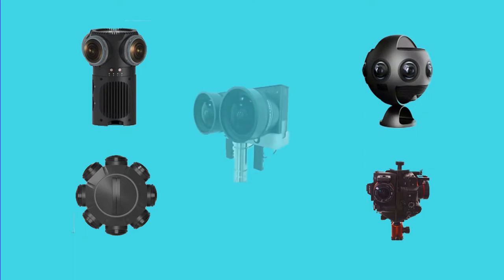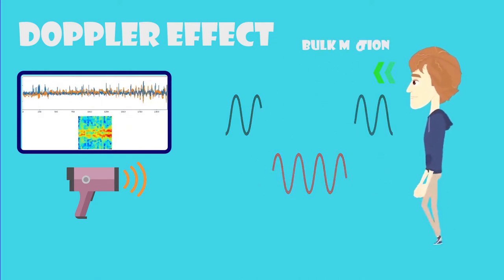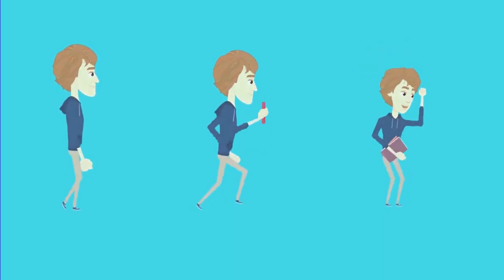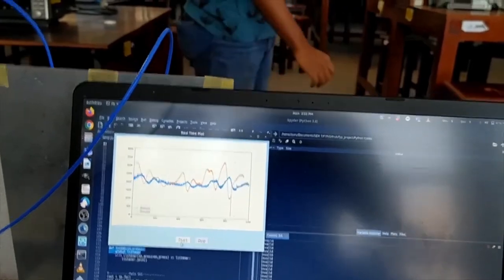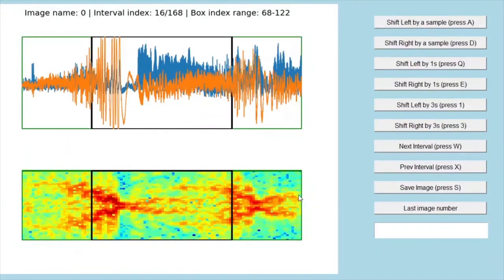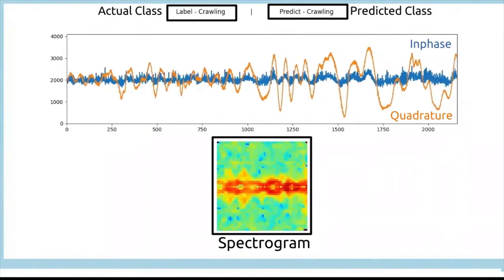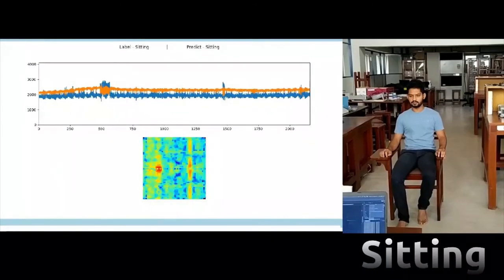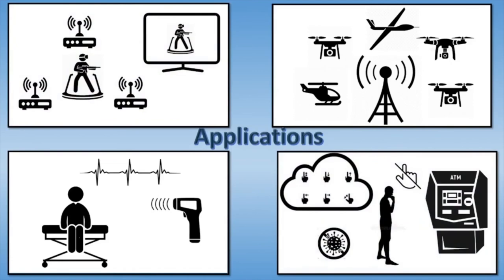Human-Motion Recognition using Micro-Doppler Signatures | FYP 16 Batch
This project is all about the design and implementation of an end-to-end system to recognize human body motions in real-time using micro-Doppler signatures. Here we detected nine human motion classes namely jumping jacks, boxing, running, crawling, walking with a stick, walking, boxing walk, jumping, and sitting using a continuous wave Doppler radar system which transmits 2.45 GHz ISM band signal. Classification is mainly done using signal processing and deep learning techniques. In comparison to the visual perception of the human body motion, micro-Doppler signatures are not affected by distance, variations in lighting, deformation of clothing, and occlusions on the appearance of human body segments. Hence, the outcome of this project is vital for various kinds of practical scenarios like human vital signs detection, fall detection, gait analysis, human behavior monitoring, and to design touchless systems using hand gesture recognition.

Group members:
D. M. N. D. K. Dissanayake
A. M. Thathsara
I. U. Weerasinghe
P. A. T. D. Wijerathne